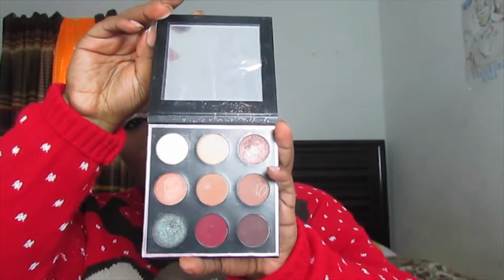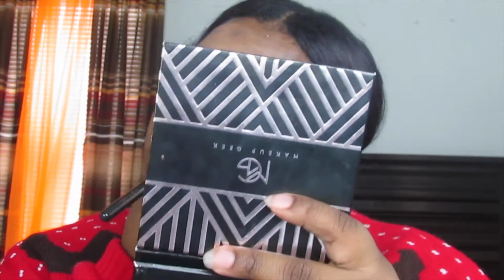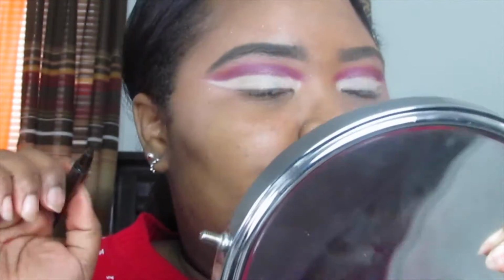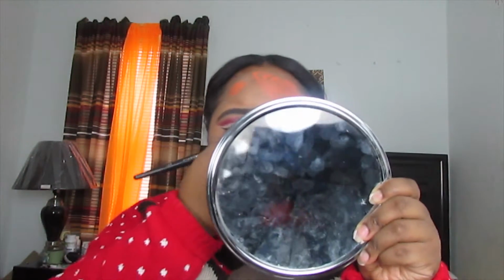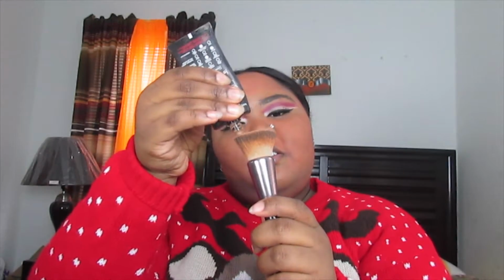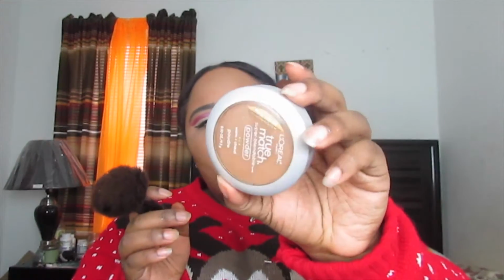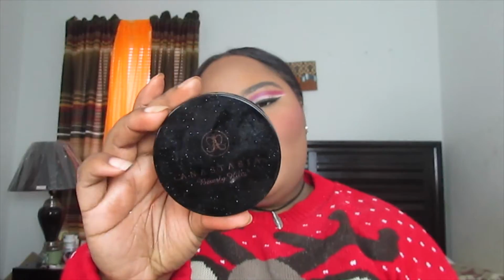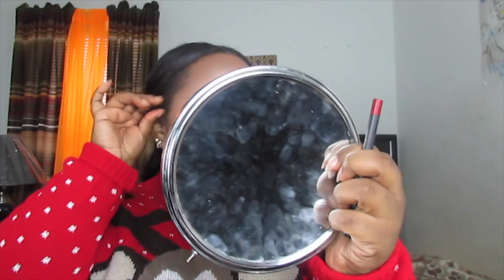Christmas Glitter Cut Crease Talk Thru Makeup Tutorial | MakeupbyZania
Hey my loves, I am back with this Fun Christmas Glitter Cut Crease Glam Tutorial. I know it's been a while and I am so excited to be filming again. I have been so busy with College that I haven't really had the time to sit down and film. I wanted to get this Christmas Tutorial up for you guys. I really hope you guys enjoy this tutorial and be sure to leave me a comment saying what you guys would like to see next or anything you want to leave down there in the description box below. Happy Holidays and I will see you all in my next video!

Products Used:
- Makeup Geek x Manny Mua  Palette
- NYX " Glitter Liner in "Crystal Silver"
- NYX Jumbo Pencil Eyeliner in "Black Bean"
- NYX Angel Veil Primer
- L.A Girl Pro HD Orange Corrector
- Loreal Paris Infallible Pro Matte Foundation in "111 Soft Sable"
- Tarte Shape Tape Concealer in "Tan"
- RCMA Original No Color Powder
- Morphe "06F" Contour Palette
- Becca Cosmetics Luminous Blush in "SnapDragon"
- Anastasia Beverly Hills Illuminator in "So Hollywood"
- Kylie Cosmetics "Mary Jo K" Lip Liner and Liquid Lipstick
- Maybelline Color Sensational Vivid Matte Liquid Lipstick in "Rebel Red"